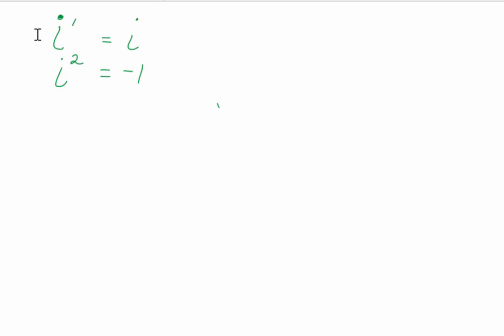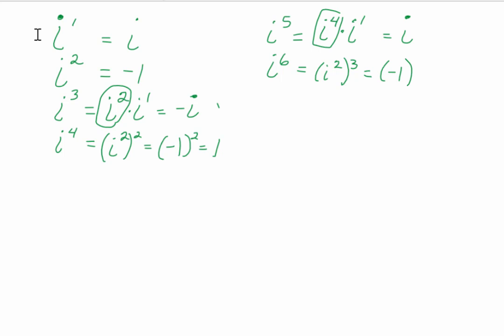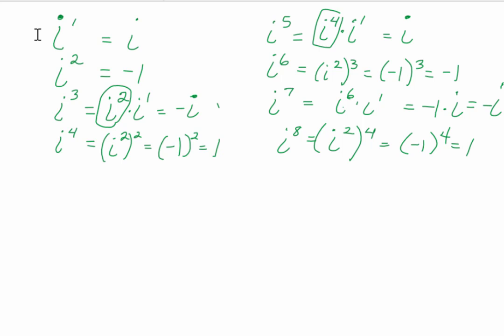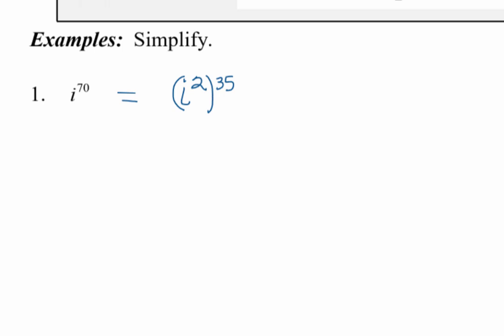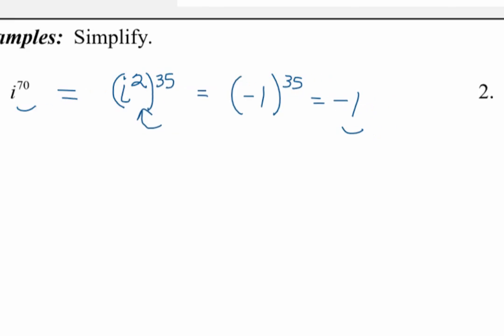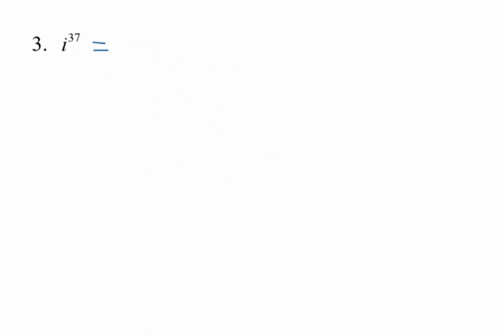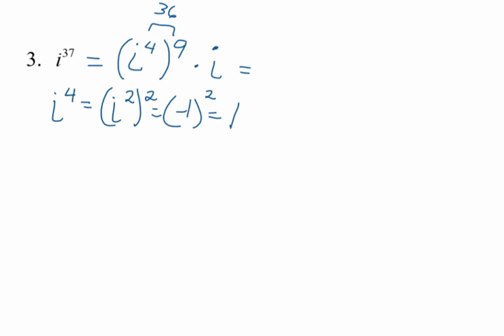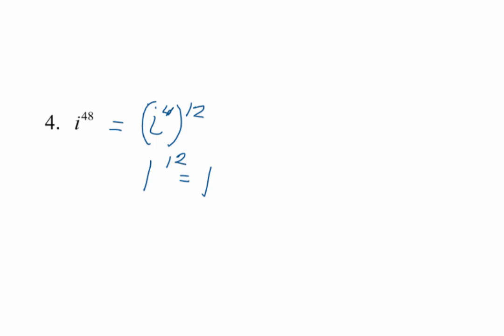Powers of i